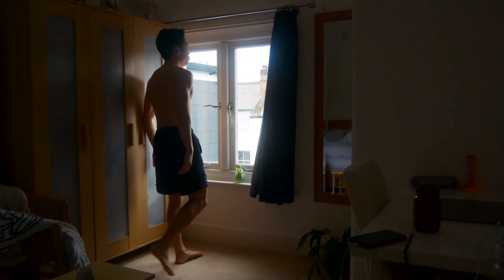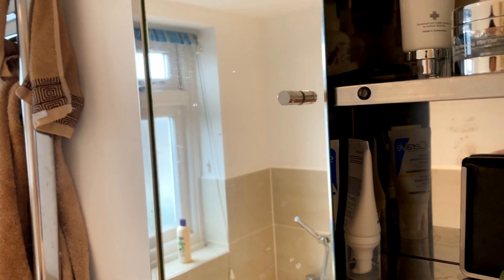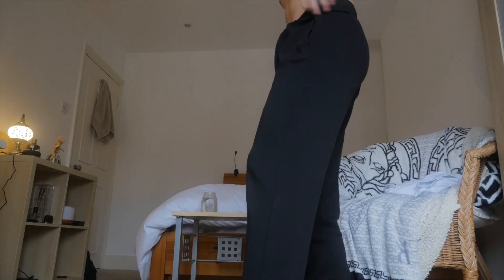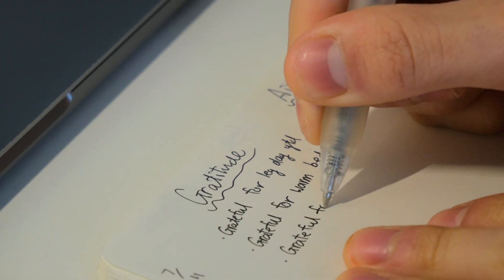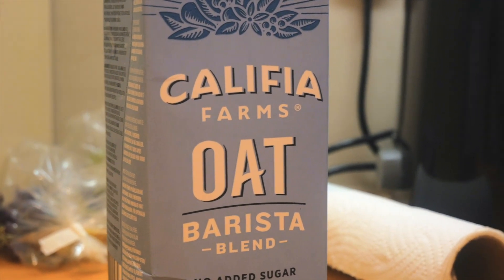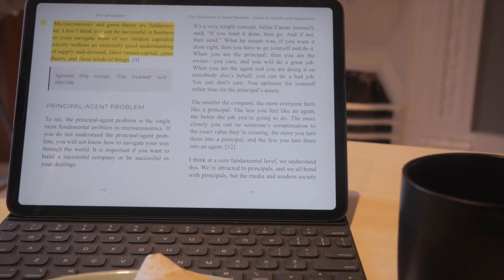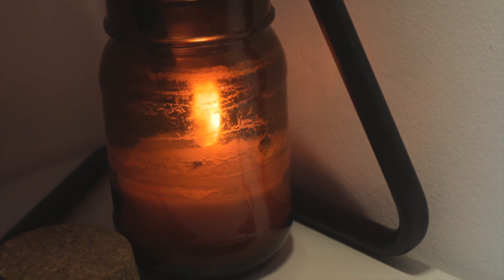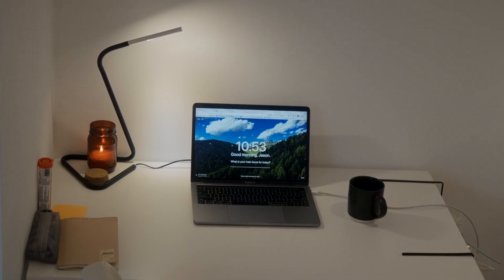Self-Care Morning Routine as a 21 Year Old in London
This is my morning routine for mindfulness, growth, and productivity. I wake up at 8am in the morning and my routine aims to get my day started and put me in an energetic, exciting mood. Self Improvement morning routines have been part of my life for 5 years now and I hope this productive routine helps you grow too!

Chapters:
0:00 first thing in the morning
0:30 skincare routine & hair care routine
2:30 change into everyday clothes
2:55 Mindfulness & Meditation
3:07 Hydrate every morning
3:30 morning journal for productivity, focus and gratitude
4:25 breakfast and coffee
5:30 How to make your morning routine, morning routine tips
7:30 Reading and audiobook listening
8:15 more reading & benefits of reading
9:00 Morning focused work